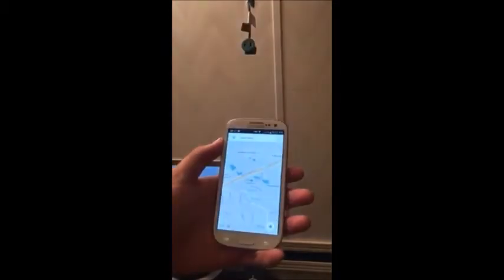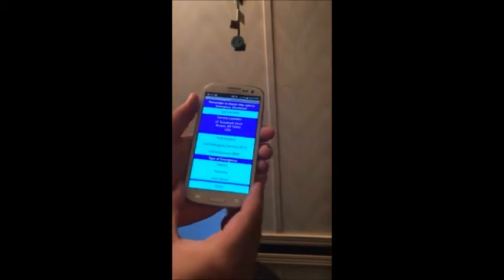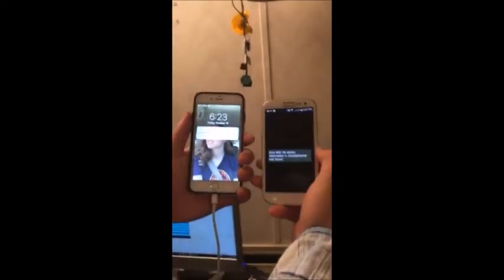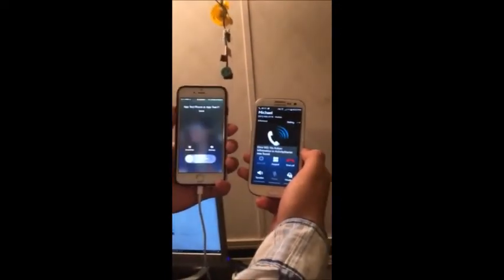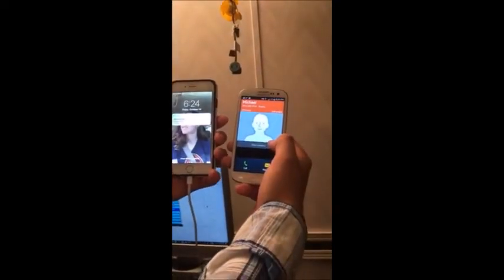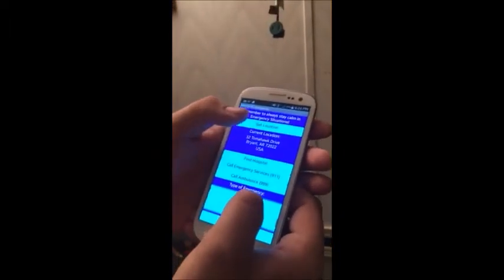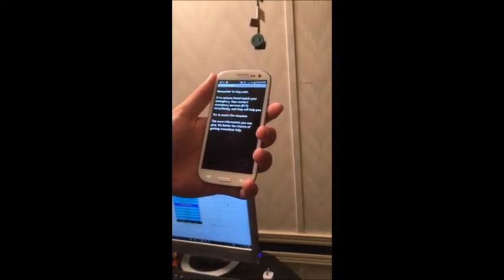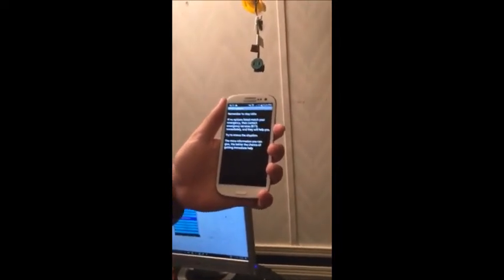Congressional app 2016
My submission for the 2016 Congressional App Challenge.